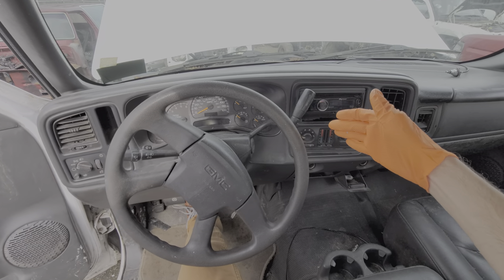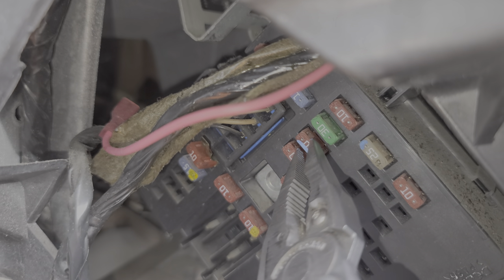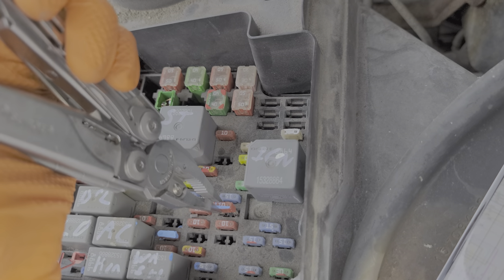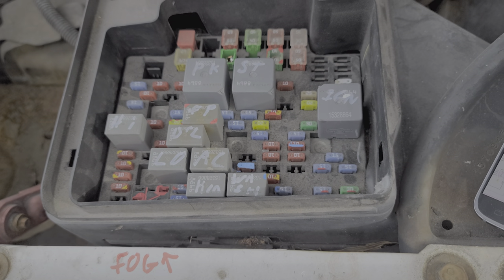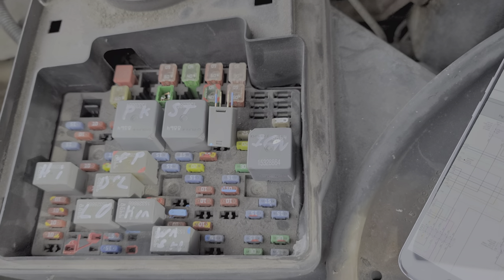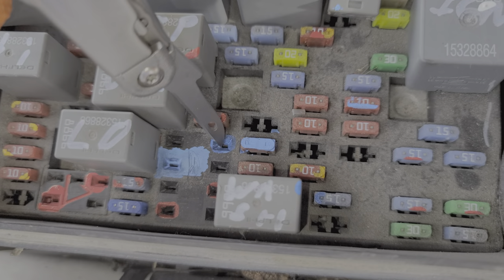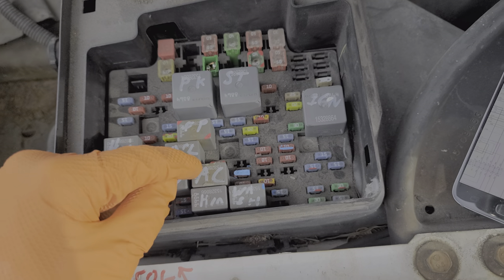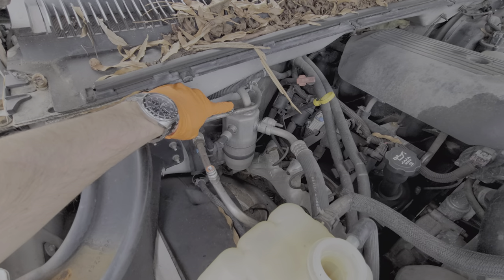2004 GMC Sierra 1500 AC Relay, Air Conditioning Fuses & Troubleshooting